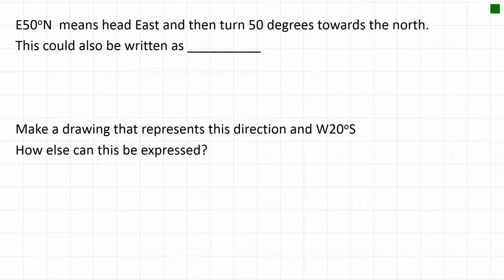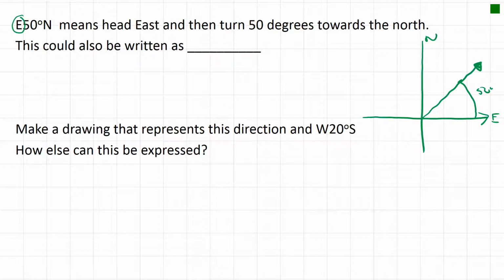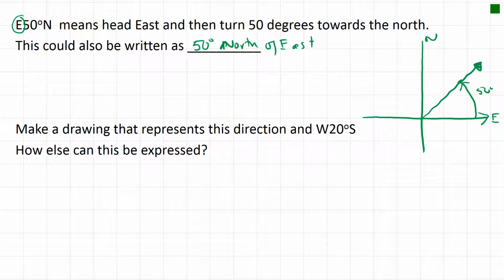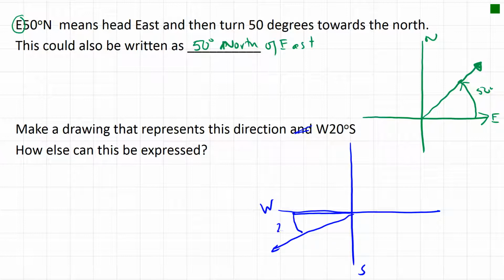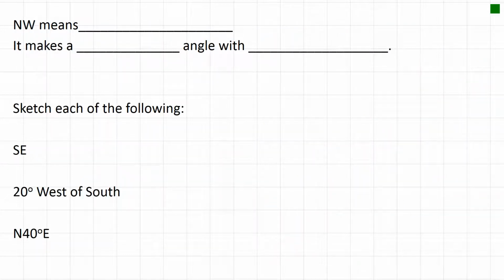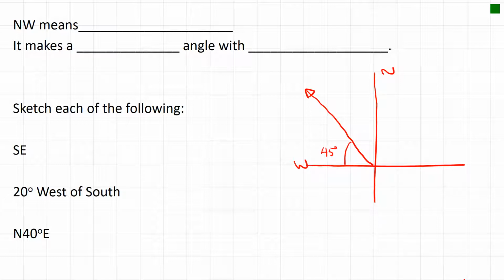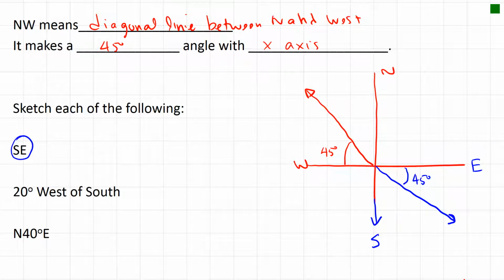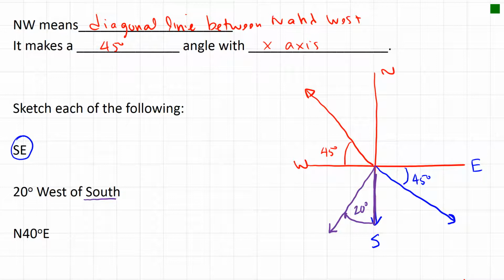u8 l4 sk1